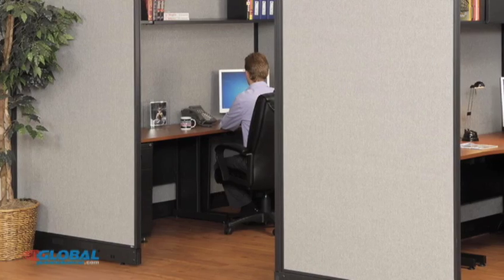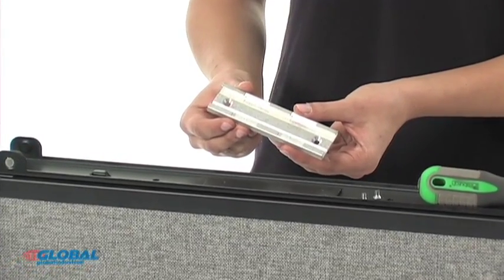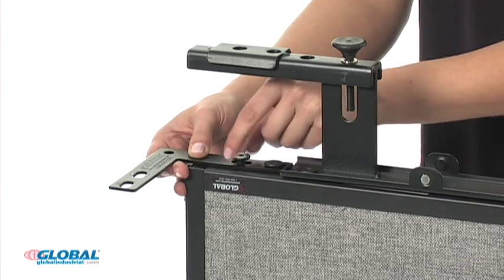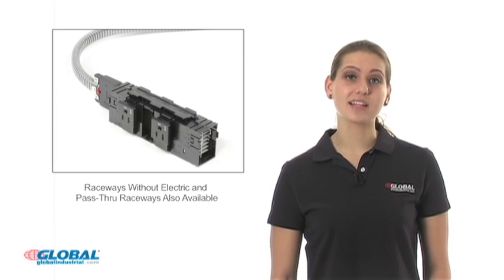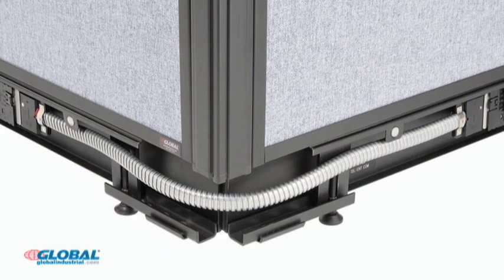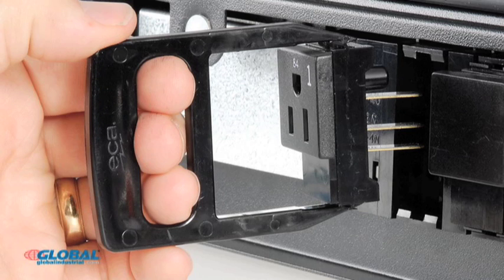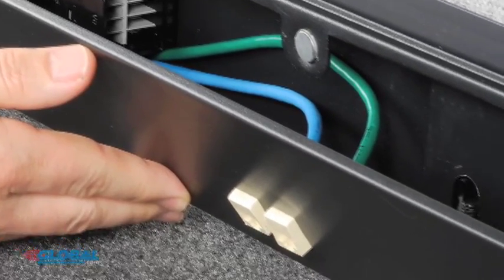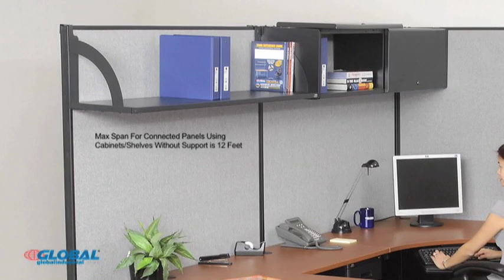How to Assemble Global Industrial Office Partition Panels with Electric Raceway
Interion™ Standard Partition Panels with Powered and Non-Powered Base

Office Partitions With Wire Management Raceways offer Electrical Capabilities

Interion™ Office Partitions are a build-your-own system, whether you need to create one cubicle or an entire office. Each panel can easily be assembled together through use of steel connectors (sold separately) to form straight runs, 90 degree corners, 4 way cubicles and high-low panel configurations. This will allow you to personally design your offices based on your individual needs, leading to increased productivity and efficiency within your office. Panels come in blue or gray fabric options in varying widths and heights to meet your every need.

Partitions with cable management base includes a 4” H black power coated steel raceway that allow built-in power options for computers and other electric equipment. Non-electrical raceway bases provide convenient access for data cables & electrical wiring to keep office spaces clean and clear of visible wires. Removable raceway covers allow easy wiring access. Electric Raceway bases include UL approved modular electric components and cable management openings for phone & data connectors. They include a built-in double-sided power box with (4) Circuit 1 receptacles and modular cables. Power boxes can accept up to 6 receptacles, 3 per side. Additional receptacles may be purchased separately. Blanks are included to cover unused openings. Pass-Thru Panels have raceways with cables that connect electricity between panels.

We offer a number of styles to enhance your office design: Panels with Partial Window include a 5mm thick translucent polycarbonate window inset in the upper portion of the panel. The windows allow light into your workspace while still maintaining privacy. For more light and to enhance this look even further, we offer panels with Full Windows which have a window starting 12” from the ground, extending to 2” below the top of the frame. Panels with Whiteboard add writing space to any cubicle wall, keeping you organized. Double-sided magnetic walls allow you to double this as a bulletin board leaving your desk clutter free.

All panels are 1-3/4” thick and have an MDF wood frame with honeycomb core. Fabric panels are covered in heavy tackable liner which help reduce noise and are flame retardant to meet the California 117 flammability standard. All panels include adjustable leveling feet for uneven surfaces and are finished with a self-extinguishing extruded polymer frame for rigidity. 1 Year Limited Warranty